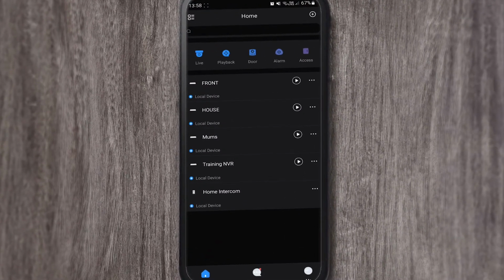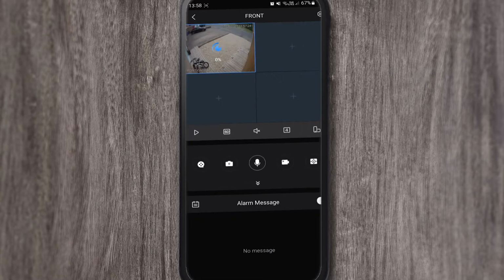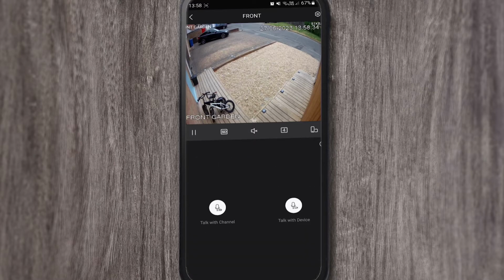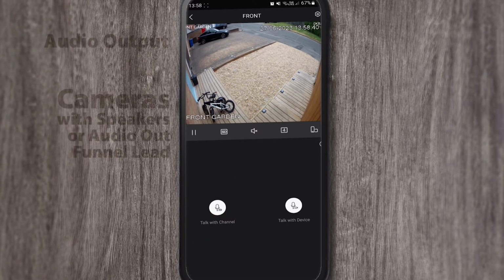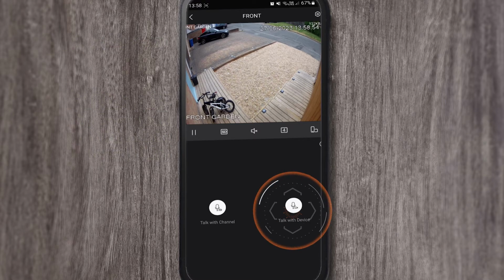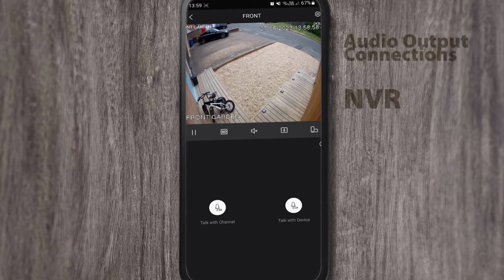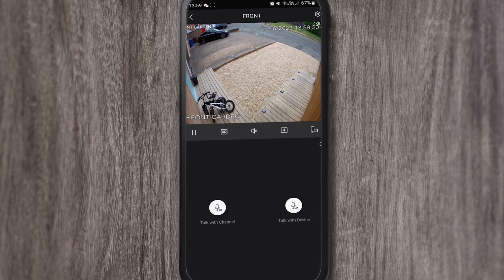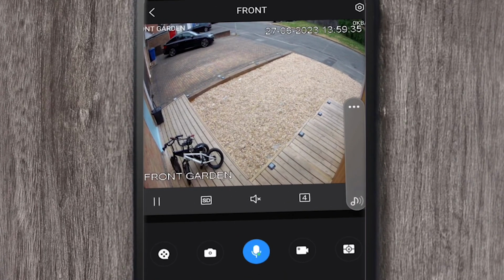DMSS : How to enable two way Talk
In this video, join Chris as he guides you through the process of enabling two-way talk functionality between your camera and DMSS. Discover how to effectively communicate with individuals in the recorded environment using this essential feature. Don't miss out on enhancing your surveillance experience with seamless communication.